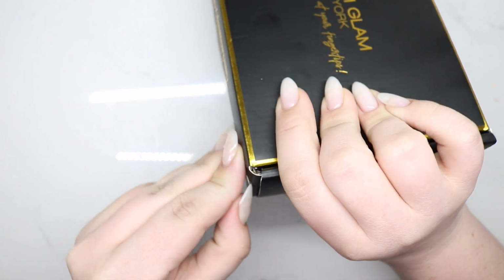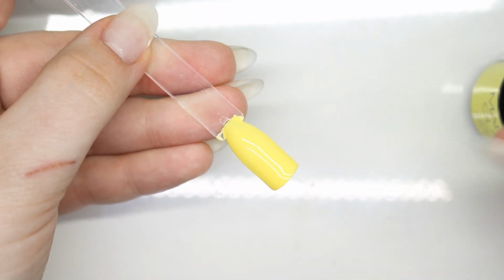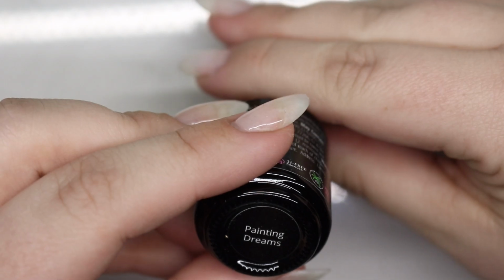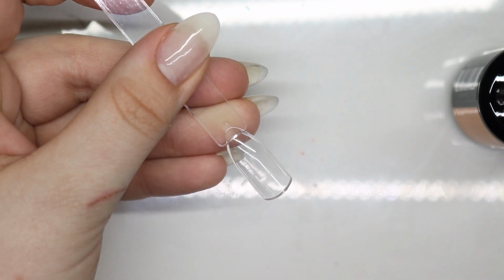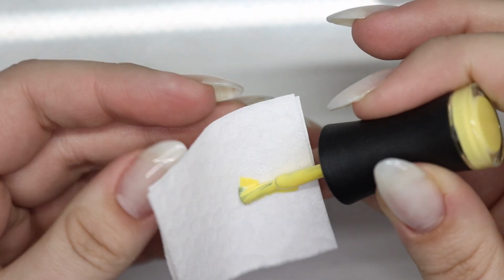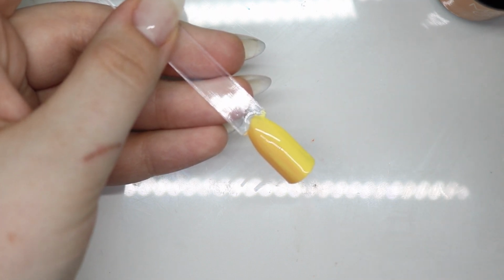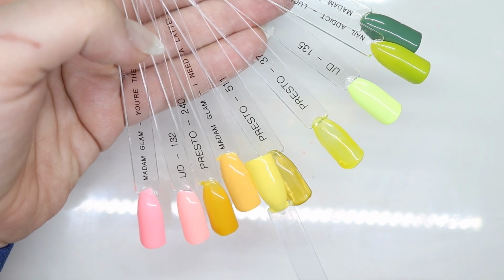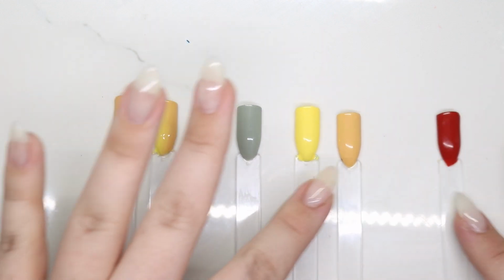MADAM GLAM GEL POLISH HAUL | Gel Polish Ombre demo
—— SOCIAL MEDIA ——

—— DISCOUNTS ——
DOUBLE DIP

—— HAPPY MAIL ——
Vanessas Nails